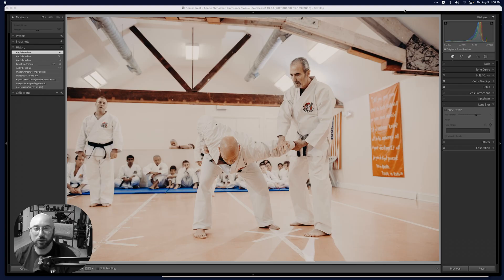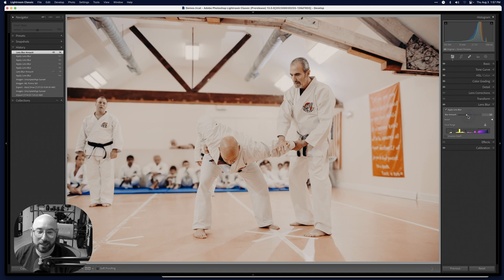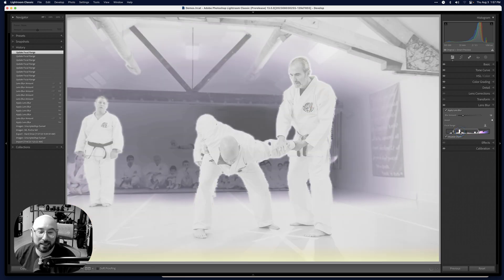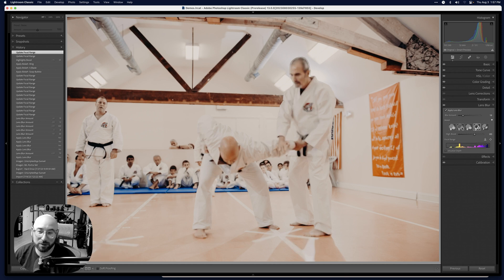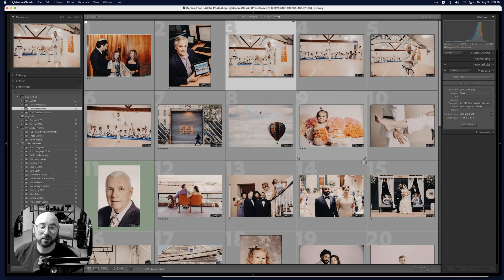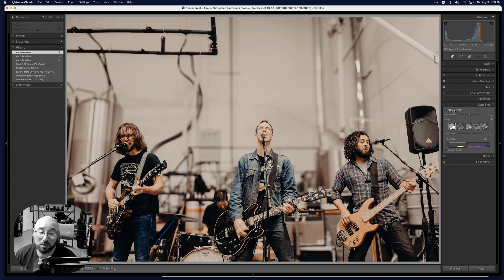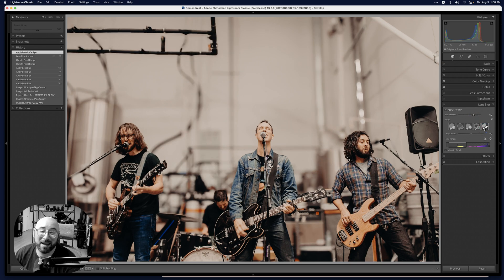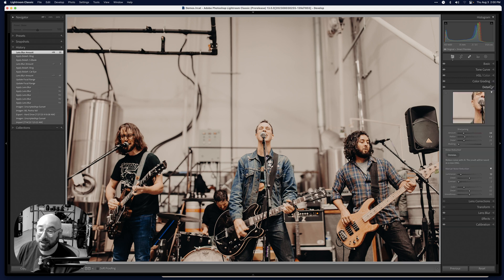Lightroom Lens Blur - Natural Looking Artificial Bokeh with Subject Selection & Depth Mapping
Adobe Lightroom Classic now has Lens Blur available in the Develop module. Unlike the new AI Denoise feature, this is a non-destructive modification of your photos. It works similarly to contrast and clarity and vignetting. However, it offers powerful control over the focal point, depth, and blur of the photo. It even includes multiple bokeh options for personalization.

📒 VIDEO NOTES 📒

💬 Each of my videos is automatically transcribed by Descript or Rev - Great prices and great service.

💰 My videos are backed up at Odysee - another video streaming platform.